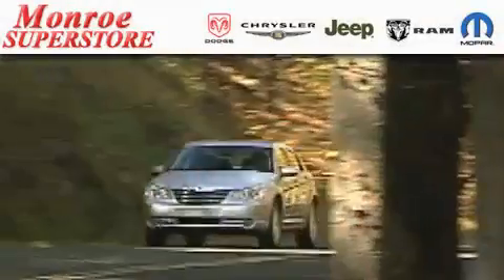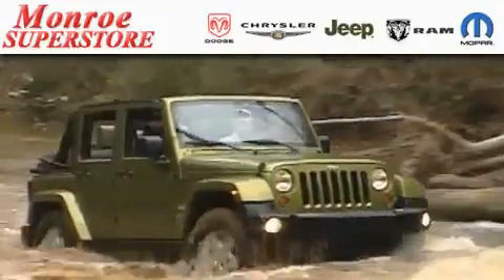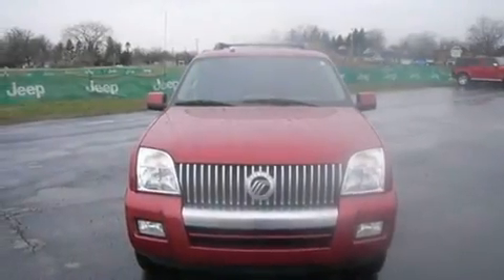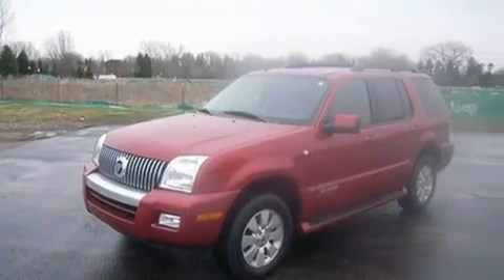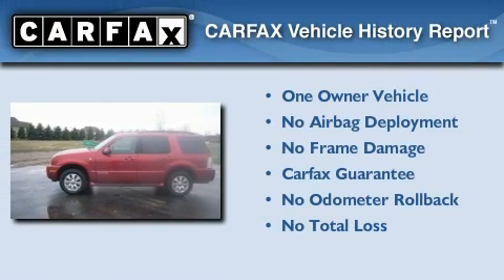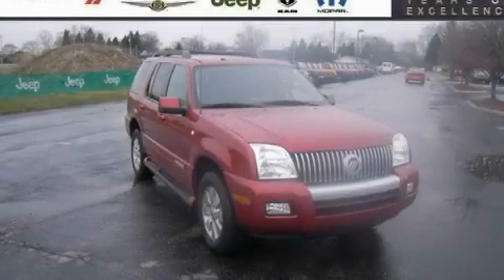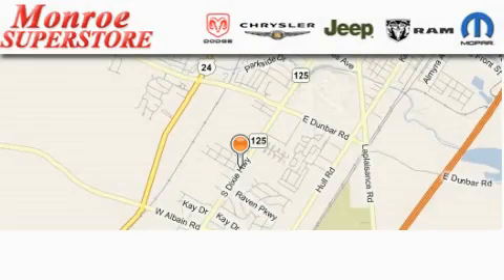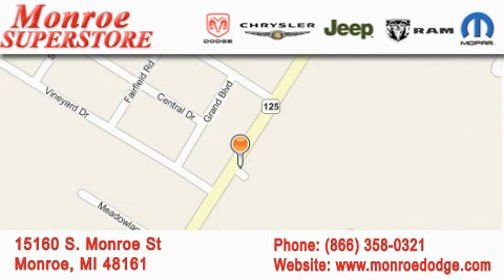2007 Mercury Mountaineer Monroe MI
Year : 2007

 Make : Mercury

 Model : Mountaineer

 Engine : 4.0L V6

 Trans . : AUTOMATIC 5-SPEED

 Exterior : Red

 Miles : 61,418

 15160 S. Monroe St.

 Pre-Owned 2007 Mercury Mountaineer Monroe MI